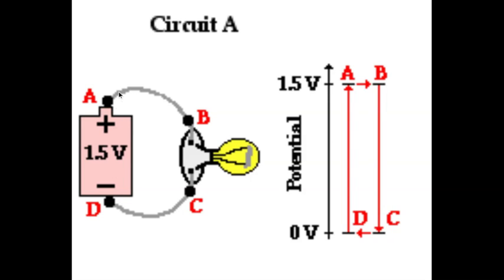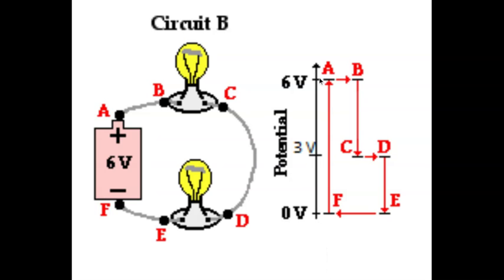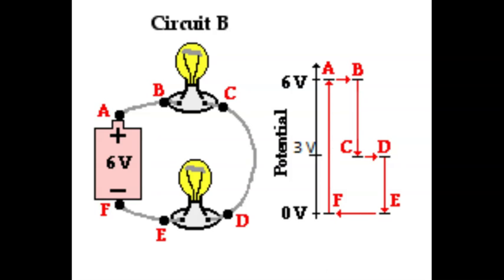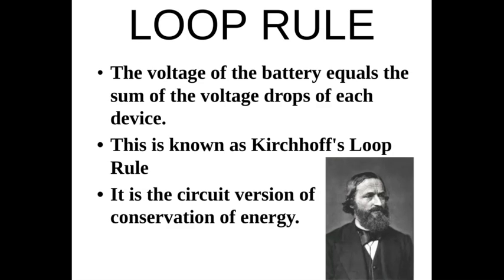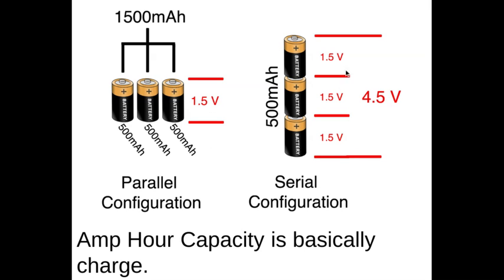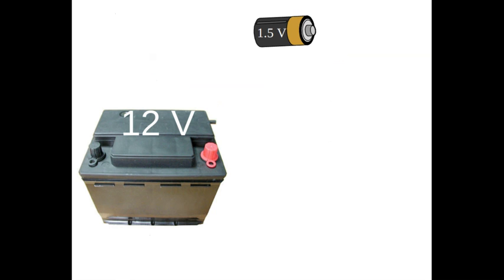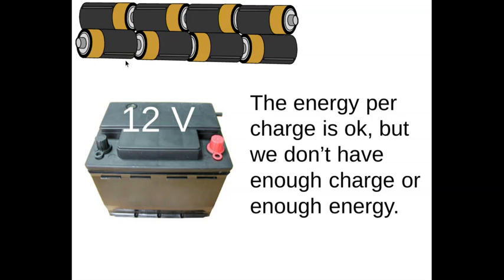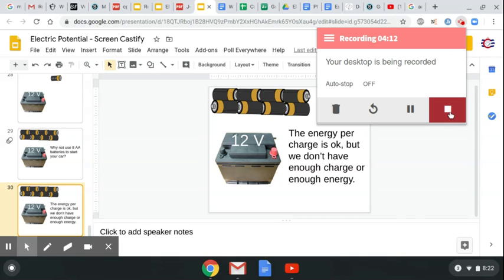Electric Potential Part 4